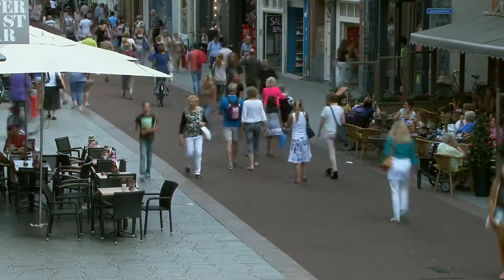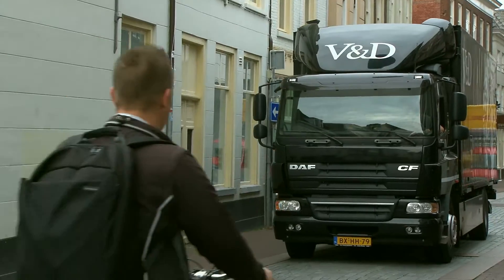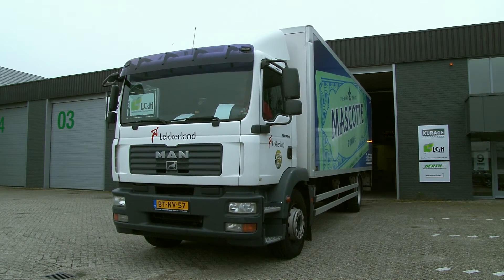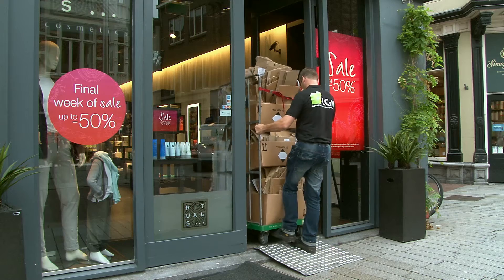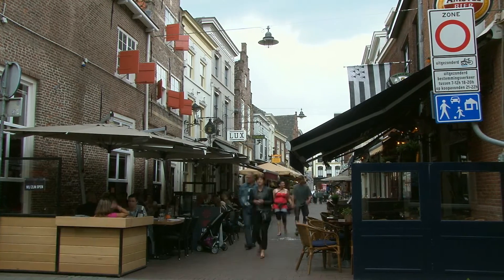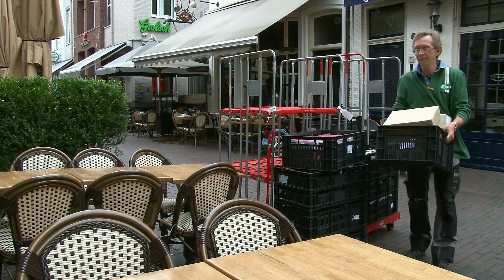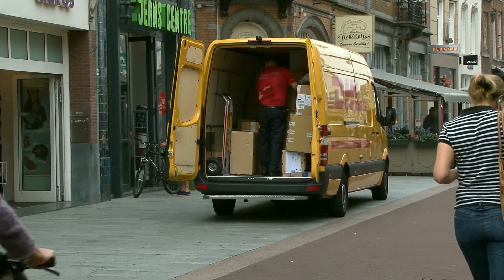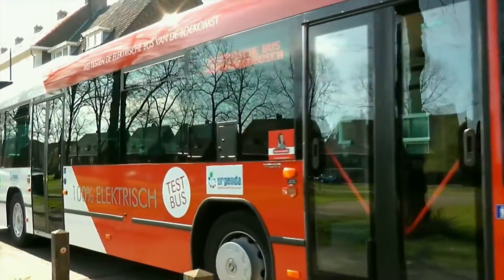Video ENCLOSE project 's-Hertogenbosch English version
Enclose stedelijke bevoorading 's-Hertogenbosch